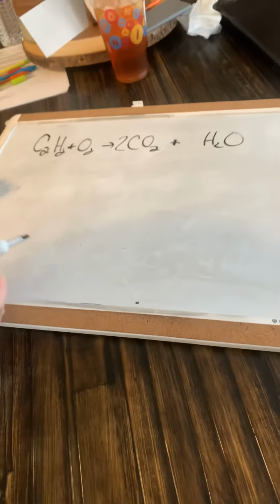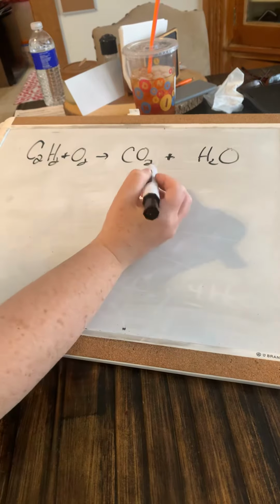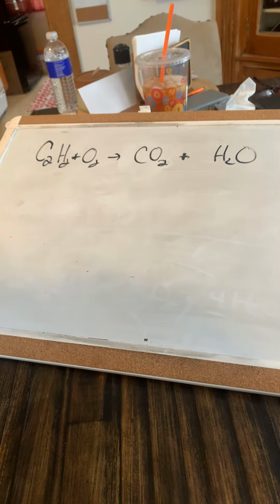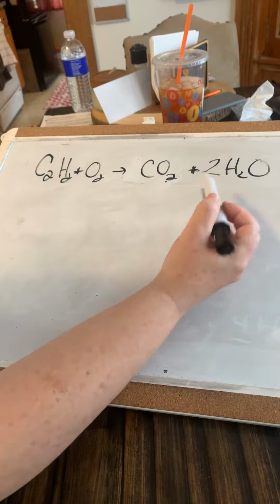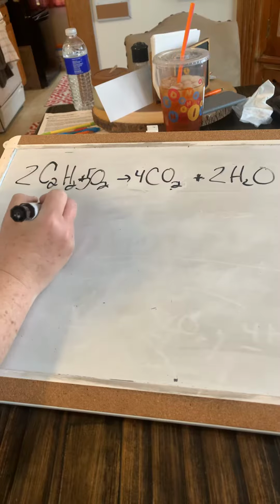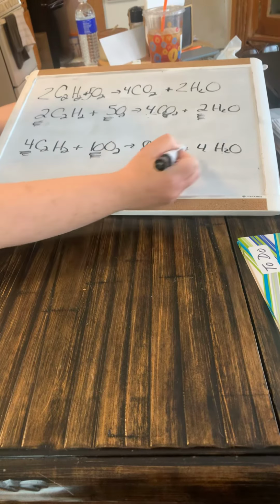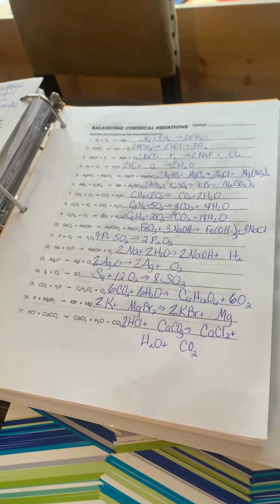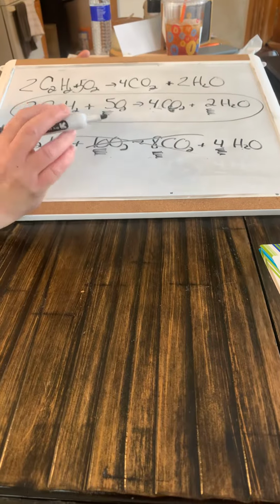Balancing Chemical Equations